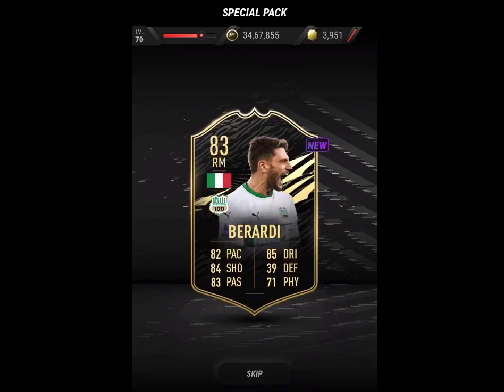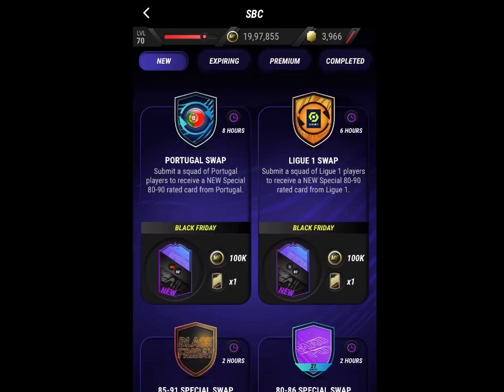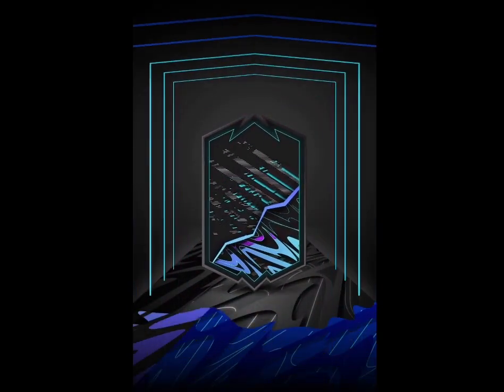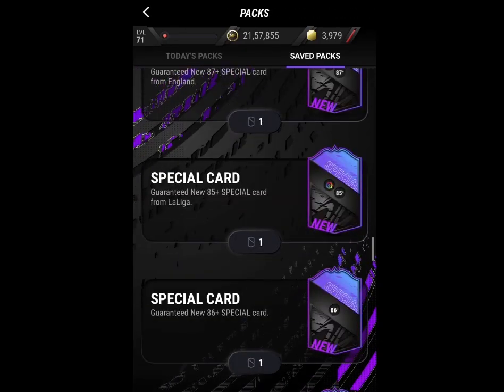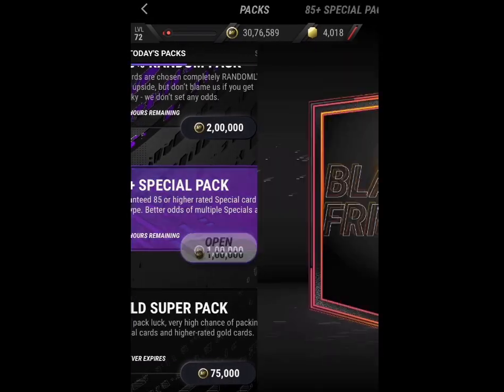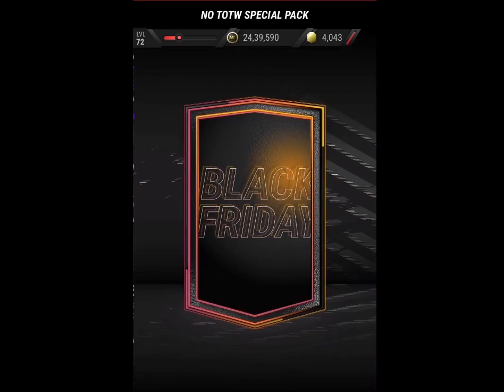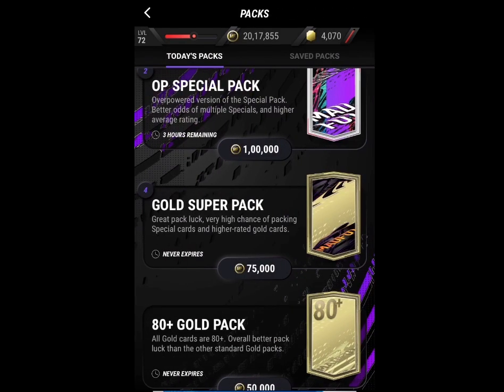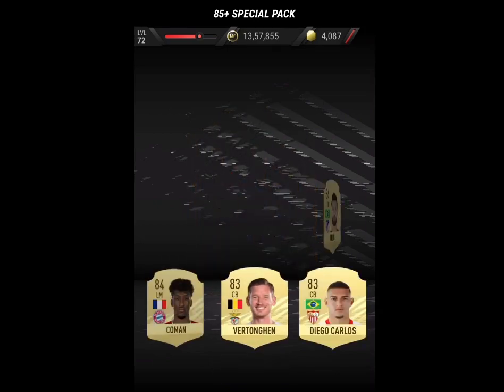15 MILLION COIN LIGHTNING ROUND PACK OPENING !! || Madfut Black Friday event || madfut 21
15 MILLION COIN LIGHTNING ROUND PACK OPENING !! || Madfut Black Friday event || madfut 21

About this video :

Prolly the biggest lightning round pack opening you’ll see . Nd it was really expensive as well , and took a while to put together so I’d appreciate it if you could support the ting .

Or dm me @pacybits_433_ig

Topics covered :

1. Madfut 21 android
2. Madfut 21 glitch
3. Madfut 21 trading
4. Madfut 21 Pack opening
5. Madfut 21 release date
6. Madfut 21 iOS
7. Madfut 21 Black Friday
8. Madfut 21 lightning round
9. Madfut 21 update
10. Pacybits 433 solutions
11. Pacybits 21
12. Pacybits